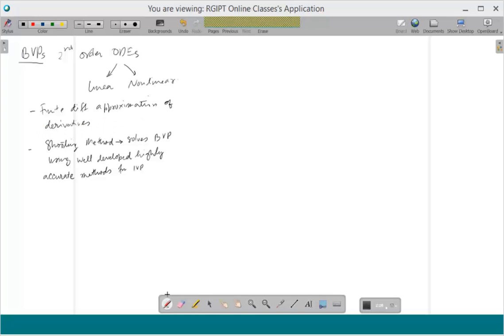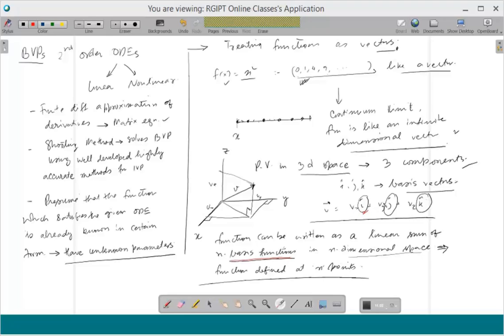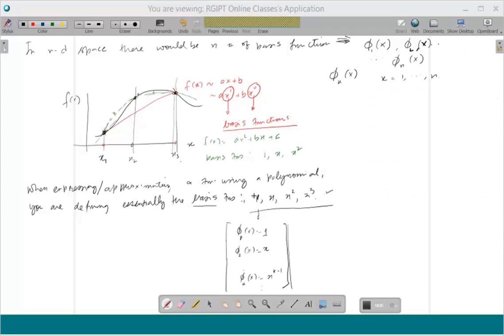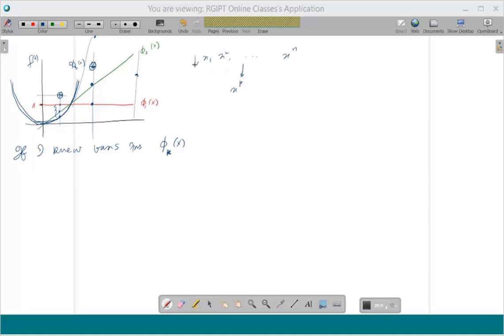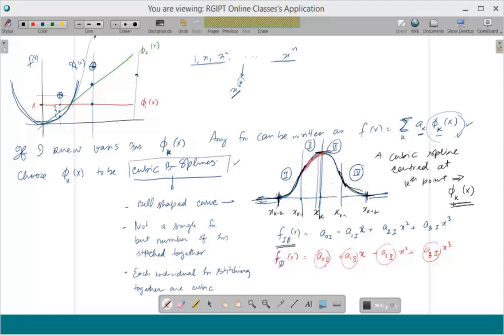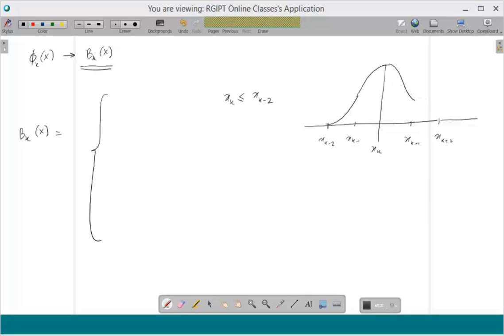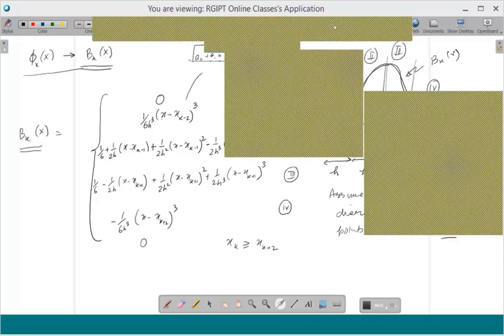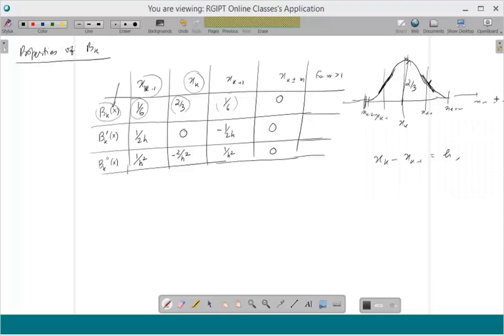Modelling Simulation and optimization 21th 25 2